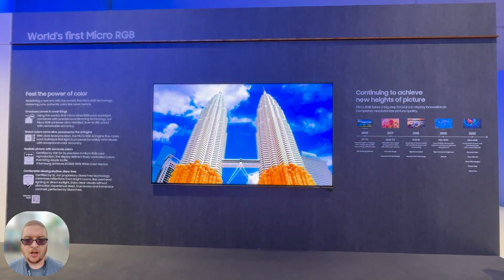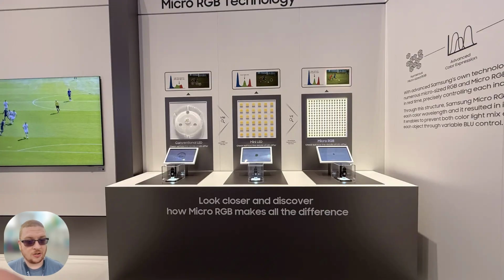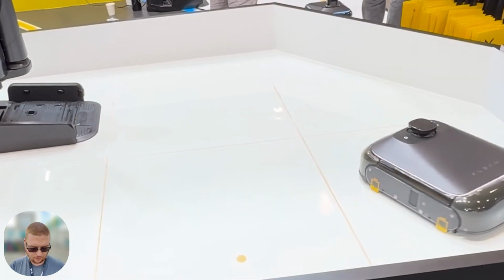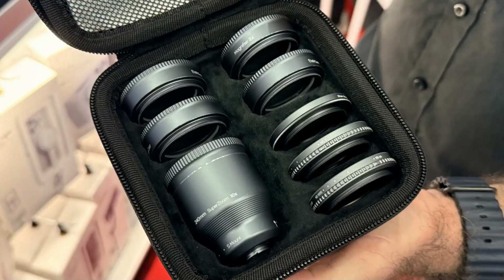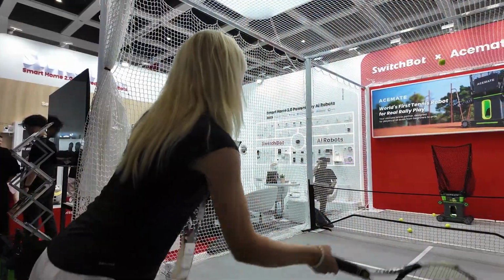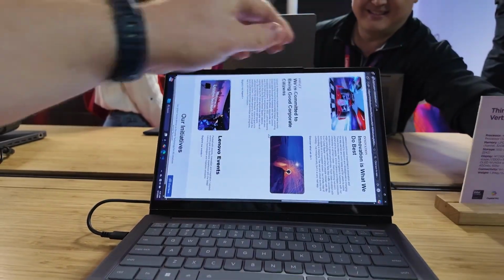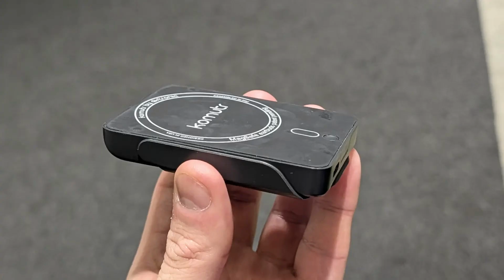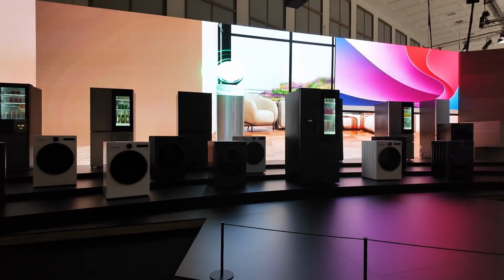The Top Gadgets We Saw At IFA 2025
Every Fall, usually during the first week of September, over 200,000 people flock to the largest city in Germany, Berlin to check out the latest in tech. IFA, which stands for Innovation For All, which started all the way back in 1924 and originally took place in December, has now become Europe's largest tech show. And slightly off-topic, but it'll remain in Berlin for the next decade, as IFA and the city of Berlin have agreed to a new deal to keep the show at Messe Berlin.

There's a lot of comparisons between CES and IFA, even though they are quite different shows. CES is all about consumer electronics, while IFA is all about innovation, which might not necessarily be tech. As someone that has attended both shows (as well as Mobile World Congress), IFA is actually one of my favorite shows. And that's because we see very few prototypes and concepts, compared to CES. IFA is more about announcing new products that companies want on store shelves very soon (typically within a month) for the holiday season.

With that said, we've spent the past week in Berlin. Scouring Messe Berlin from Hall 1 to Hall 27, plus the CityCube Berlin, to find the best tech at the show. And here's the most interesting tech that we found at IFA this year.